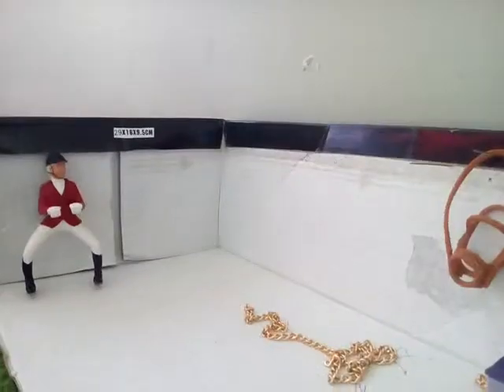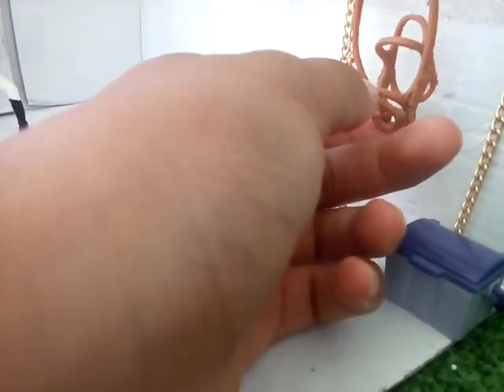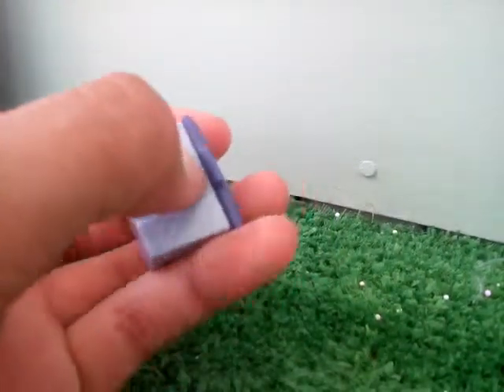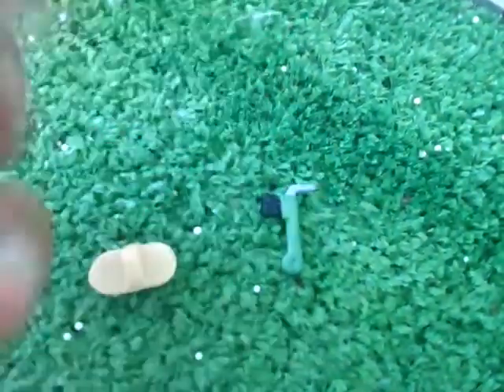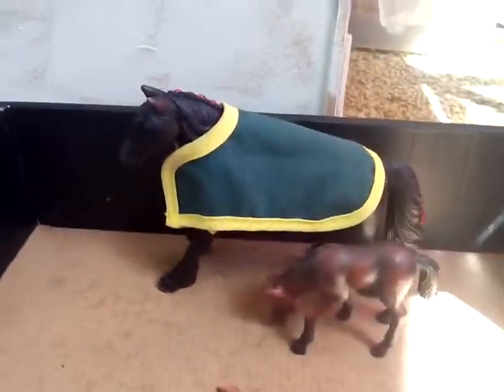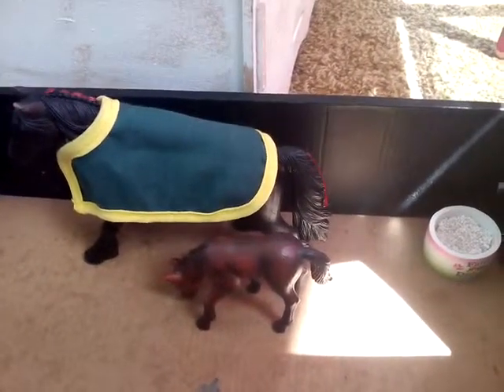First Barn Tour 2018 Schleich~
shoutout to schleichlover2000